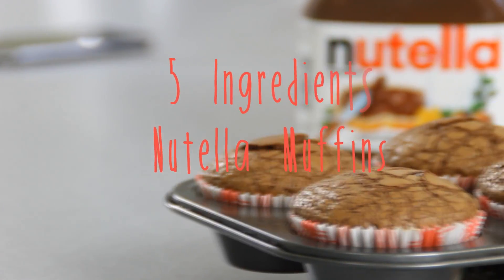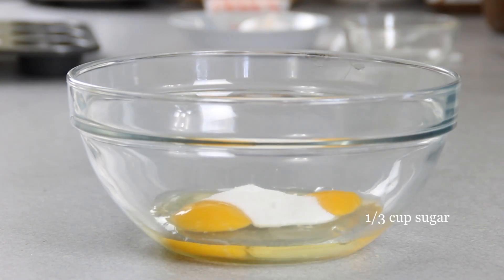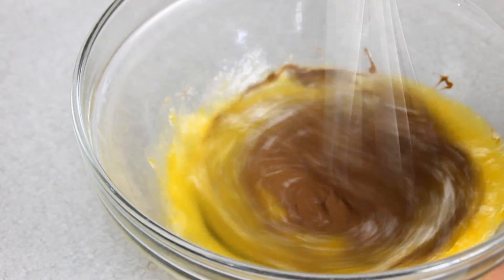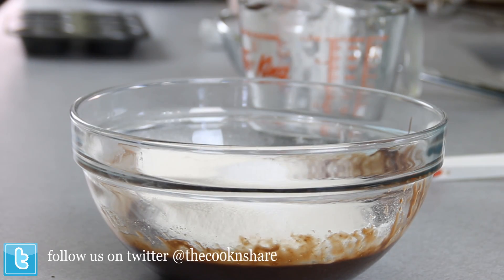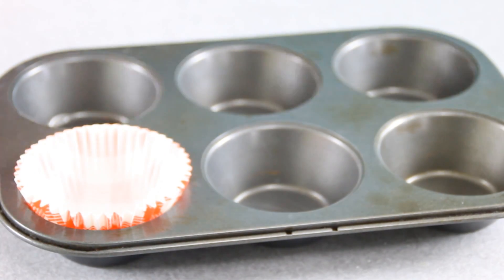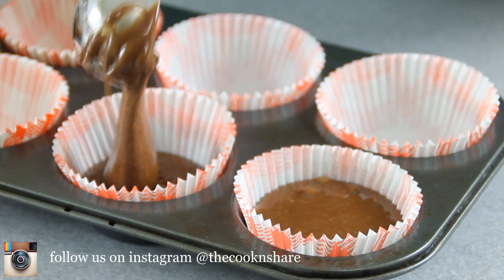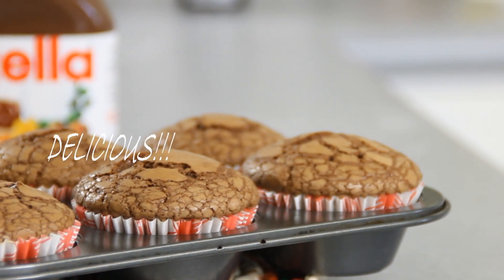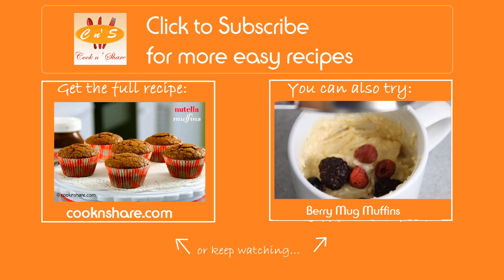Nutella Muffins - 5 Ingredients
Nutella muffins are so fast and easy. They are made with five simple ingredients such as flour, sugar, eggs, Nutella of course, and a bit of baking powder. Give it a try and you will love it.

Licensee: David Hood -- Cook n' Share